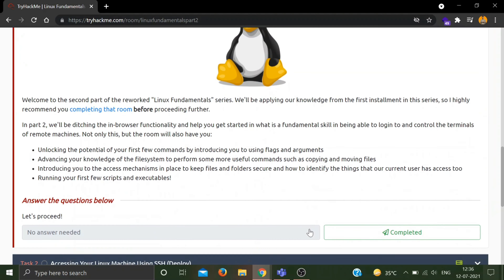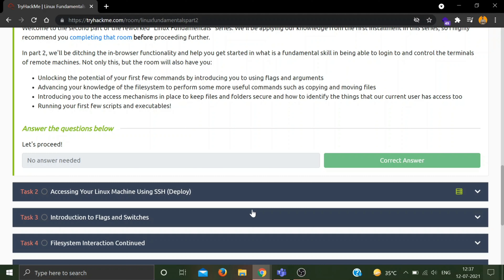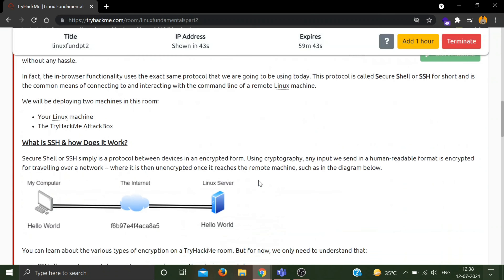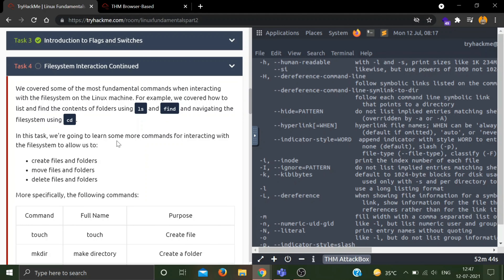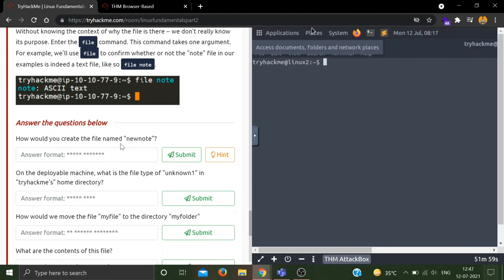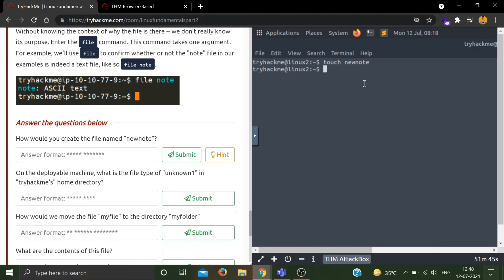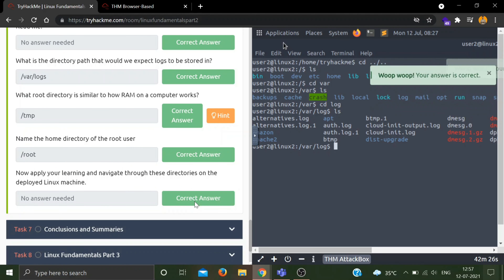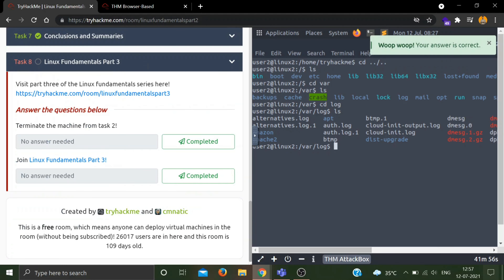Learning Linux Part 2 | TryHackMe | Walkthrough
Hello everyone , so this is the 2/3 part of tryhackme linux fundamental sereis covering some more basic commands useful in Linux.